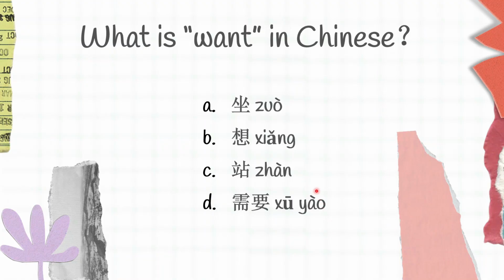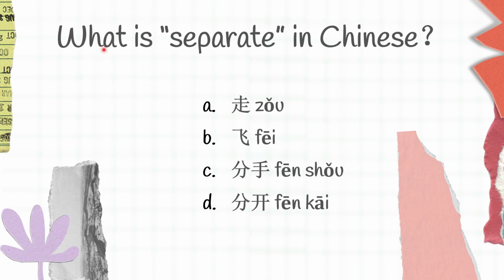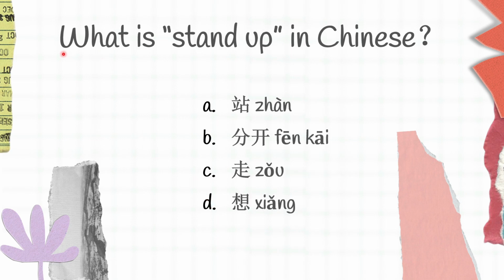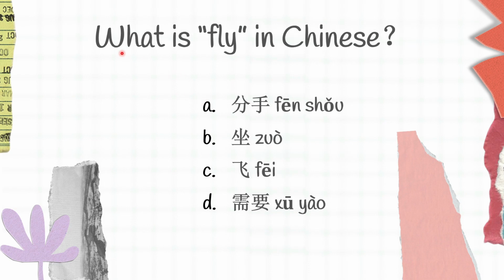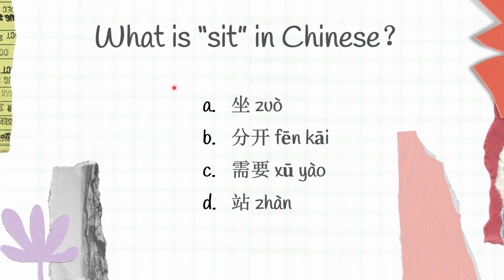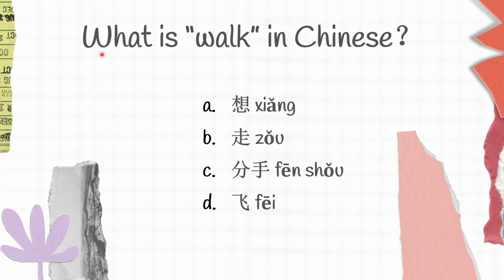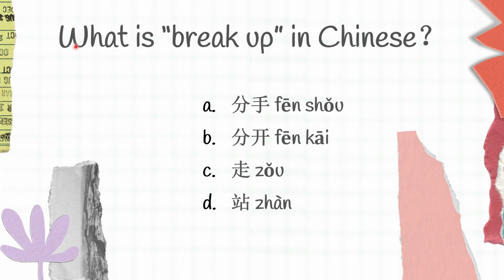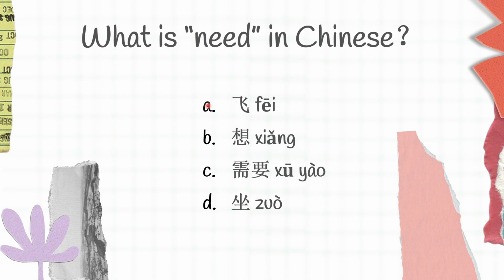Quiz Time for Basic Chinese - 27